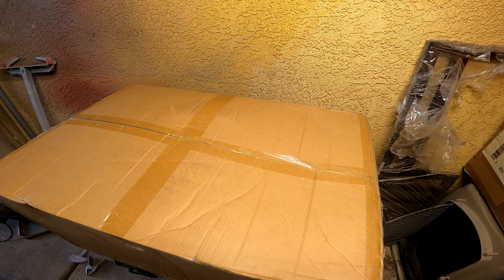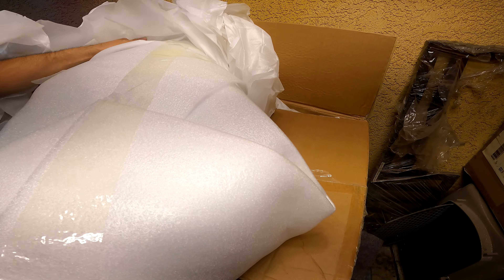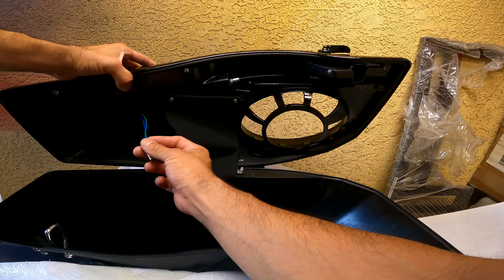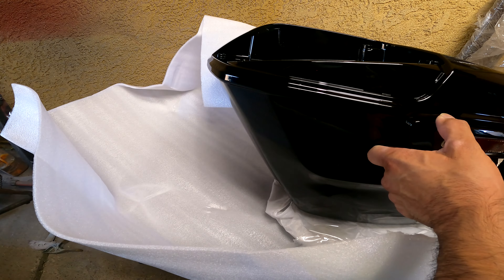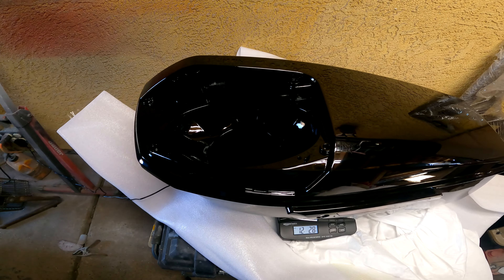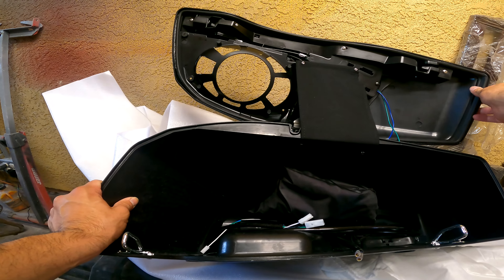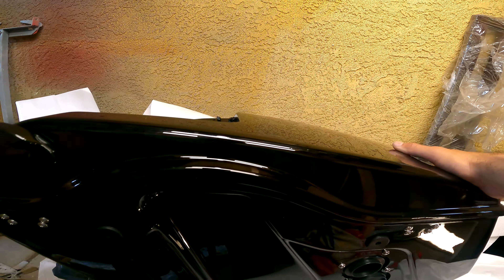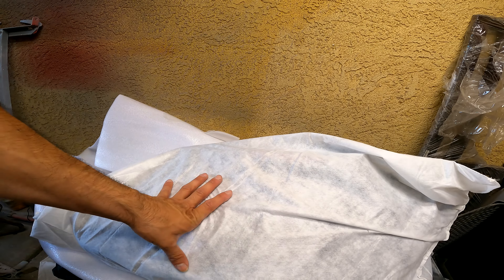Unboxing 2023-2024 CVO Saddlebags w/ 6x9 Speaker Lids - Harley Chopped Saddlebags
CVO Saddlebags No Speaker Grills

CVO Saddlebags w/ Speaker Grills

CVO Speaker Grills

These bags will fit your touring models, there's plenty of videos on YouTube that prove these will fit 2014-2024 touring models.

My Bikes:
2007 Shadow Sabre 1200c
2005 Sportster 1200c
2020 Low Rider S

Camera Gear:
Hero 9
Action 2
Osmo Action
Go Pro Hero 5/8
Voice Recorder
Go Pro Sessions
Sony A7IV
Sony FX3
Nikon D300s
Samsung S20
Ninja V Kit
Sony 50mm 1.2 GM

Motovlog Setup:
Biltwell Lane Spiltter
Biltwell Gringo S
Go Pro Hero 8
Go Pro Mic Adaptor
Sony Voice Recorder
Motovlog Mic
Handlebar Ram Mount
Ram Mount X-Grip Kit
Ram Mount Arm

Purchased parts on:
GetLowered
Harley-Davidson

Instagram.com/infamouscreep